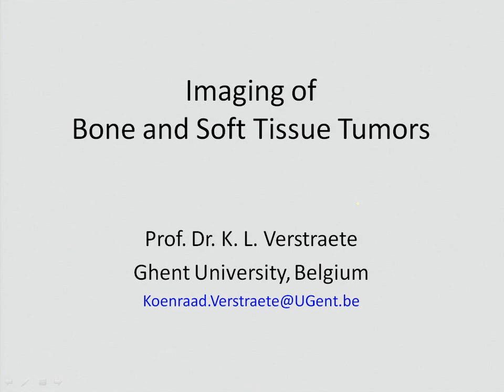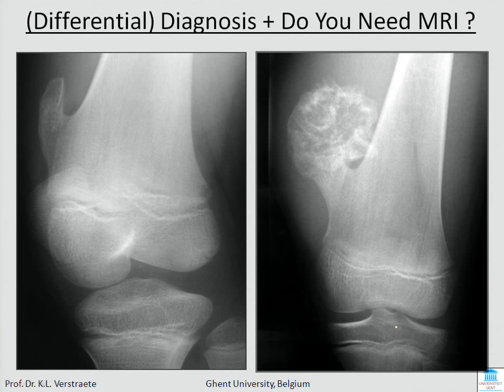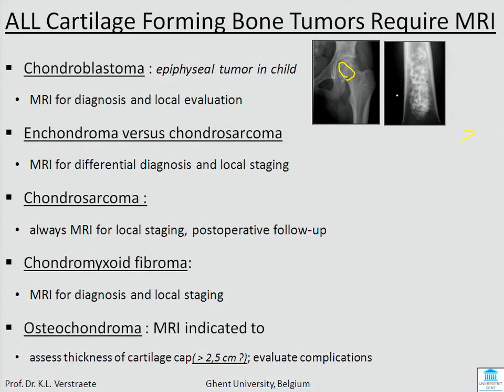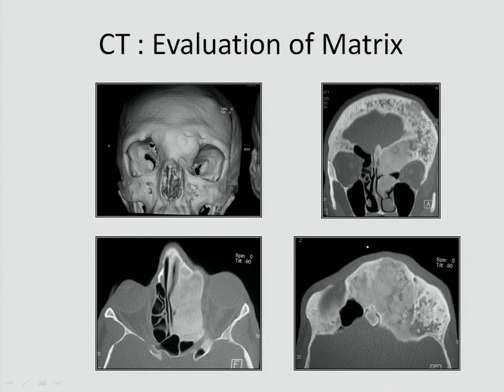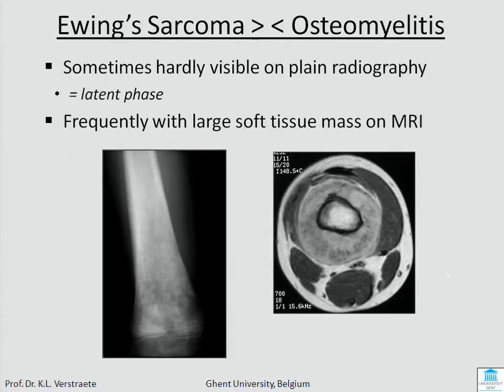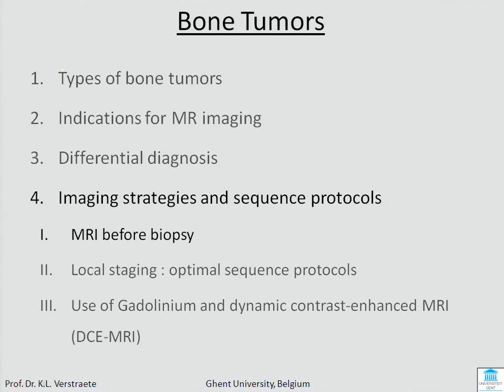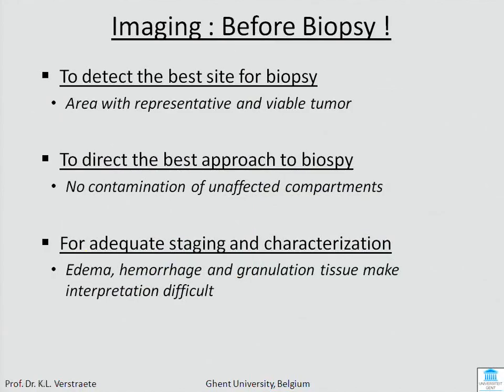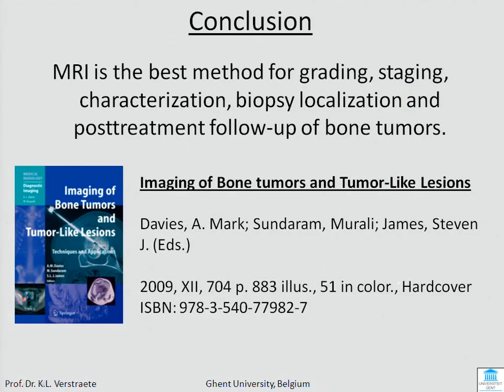BONE TUMOR IMAGING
BONE TUMOR IMAGING..( Hisham)